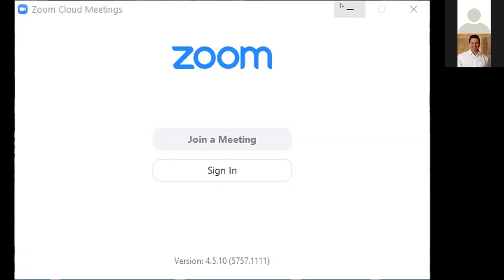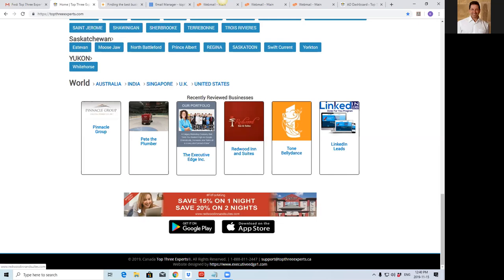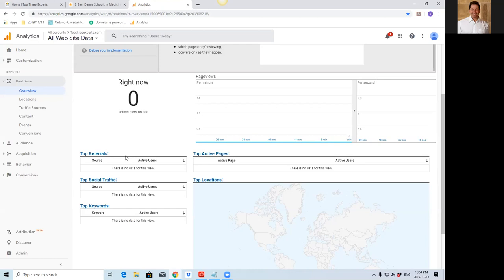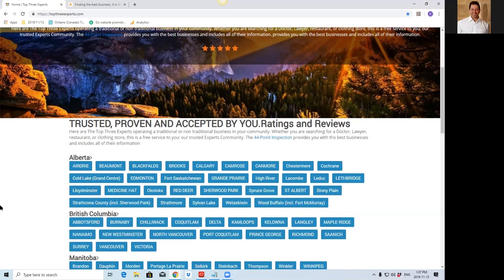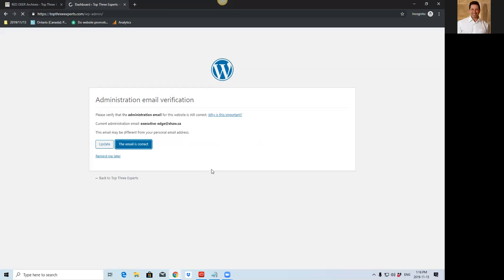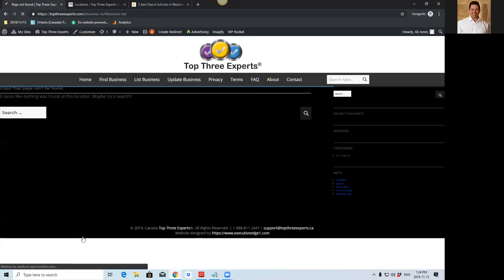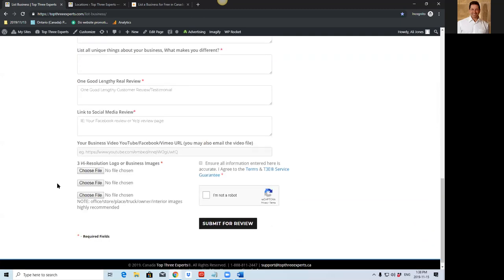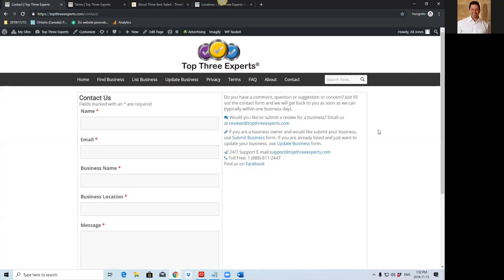Kevin website audit Nov15 19